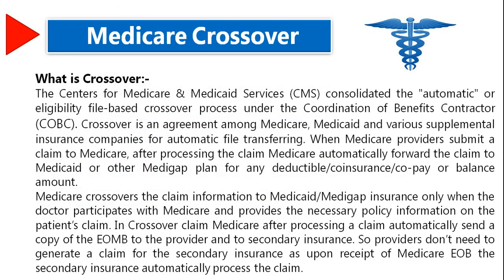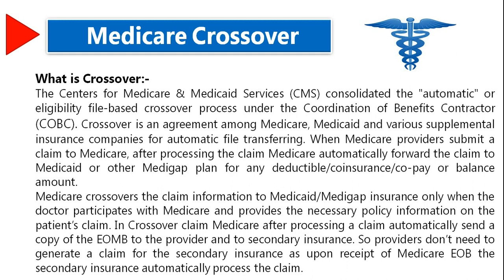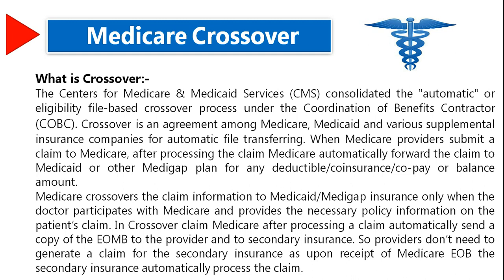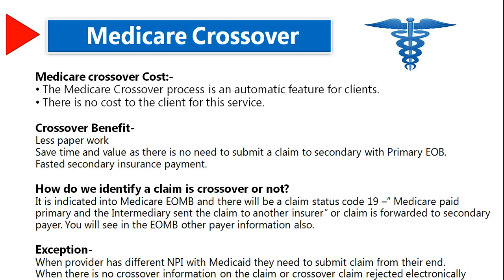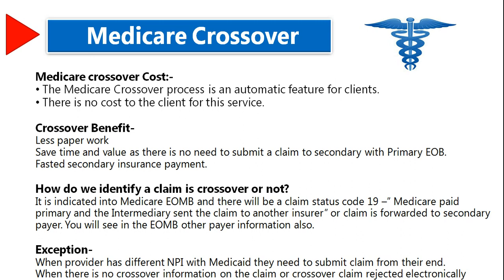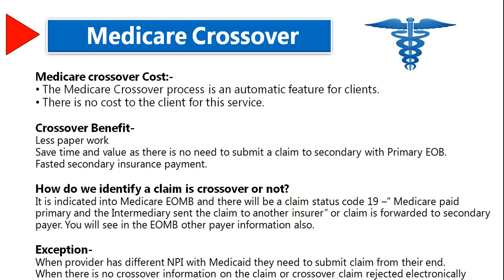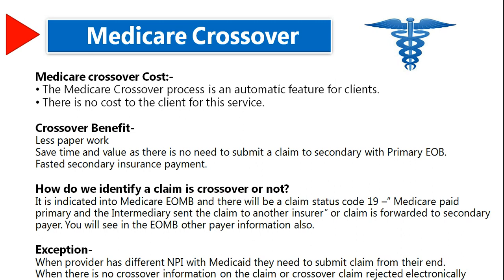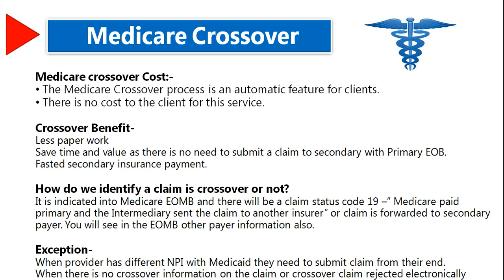Medical Billing- Medicare Crossover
This Video is published to help others to enhance their Medical billing knowledge. Our mission is to simplify the medical billing process and this tutorial shows the basics in a simple way of understanding what is Medicare Crossover?